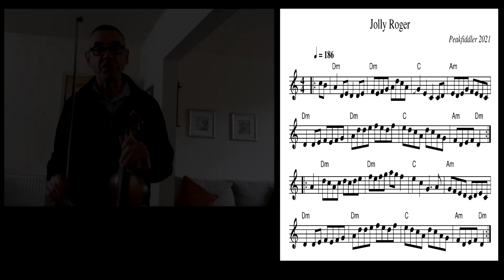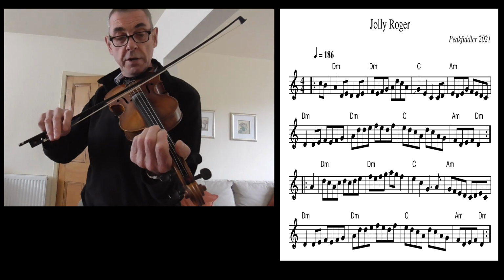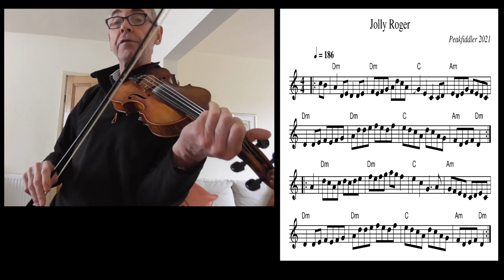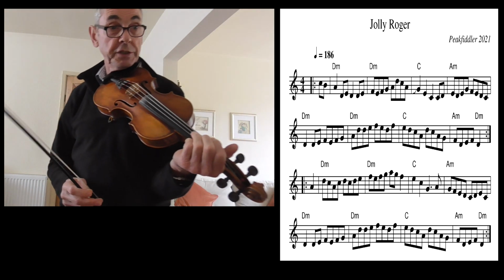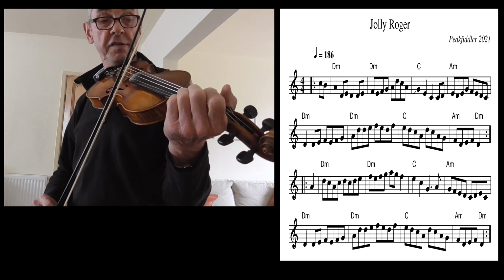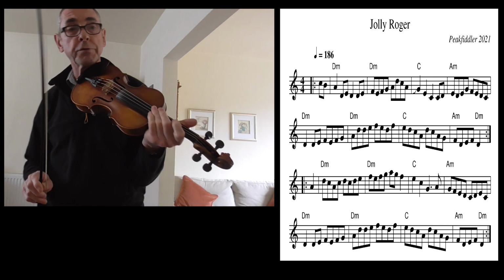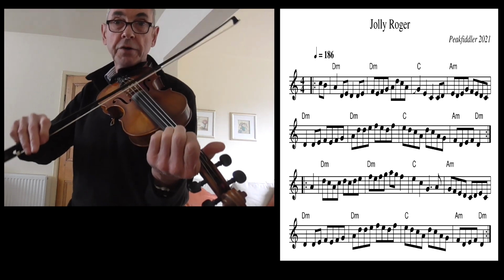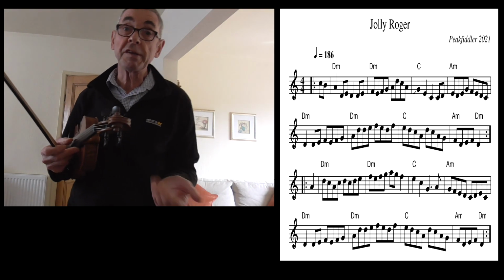Irish Fiddle Lesson - Jolly Roger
This was requested yesterday and I found the opportunity today to record this in between the scam telephone calls arriving on my mobile phone.

A number of subscribers have asked if they can make a small financial contribution towards my efforts.
I am planning to self fund the publication of a collection of my tunes, so this will help towards those costs.

The 'Jolly Roger' has proven to be quite a popular melody and despite it sounding complex, it's really not that hard to play. There are a few slides, but the bowing technique is fairly straight forward and once you get the hang of playing the tune in a lilting type of rhythm, it should become easier and easier to play.

You may notice that most of the bow strokes are fairly short and long bowing is kept to a minimum, mainly as the tune tends to nip along at a fair old pace.

I play it more slowly at first, with occasional variations from the written notation, but the format of the tune remains the same. Often, when I try to play a tune slowly, small deviations to the melody tend to creep in, which I can only describe as unconscious composing, which is adapting to the slower speed. Well that's my excuse anyway :)